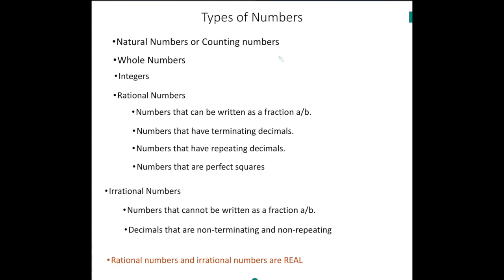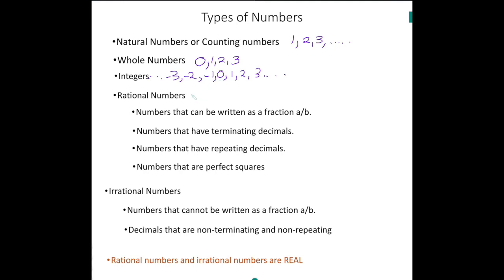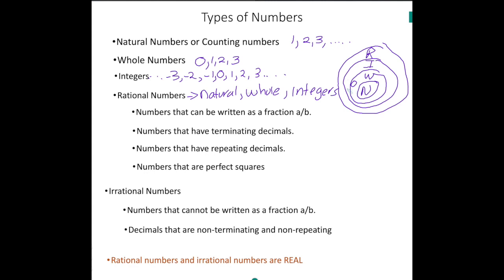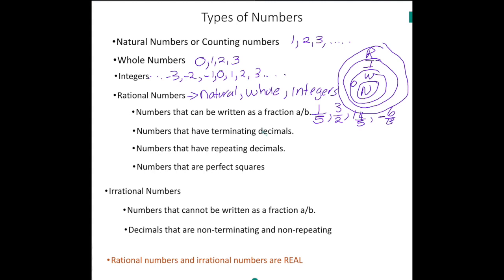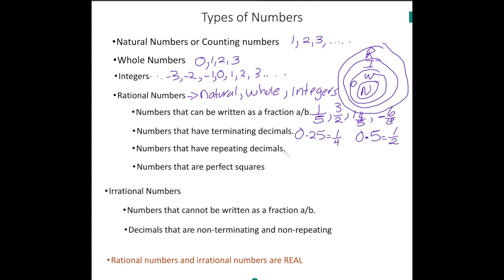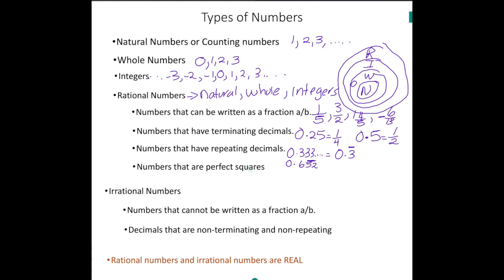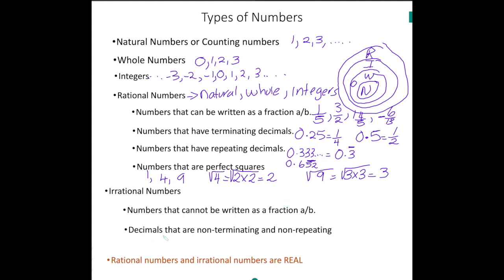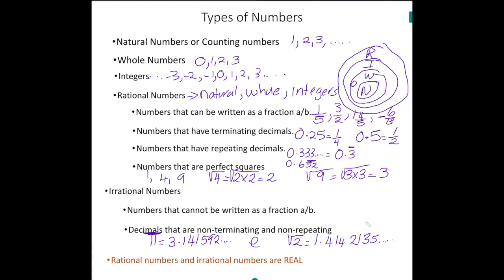Types of Numbers | Rational and Irrational Numbers | TASC Math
This mini lesson focuses on the classification of numbers or the types of numbers in mathematics, which is found in the Number and Quantity component of the TASC Math Exam.